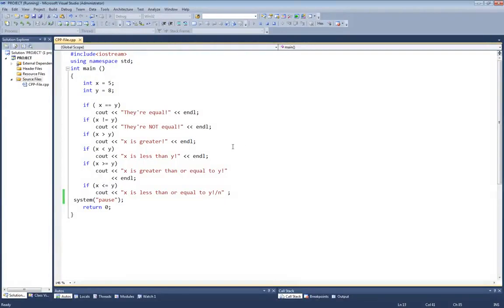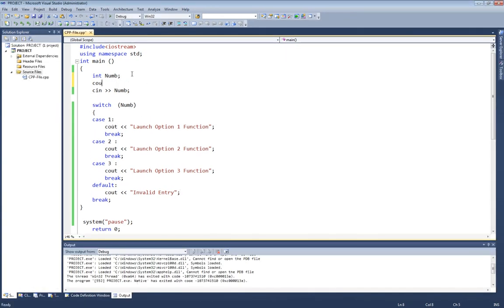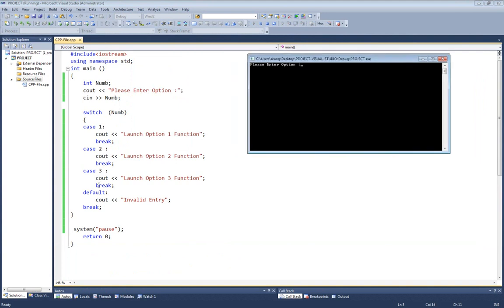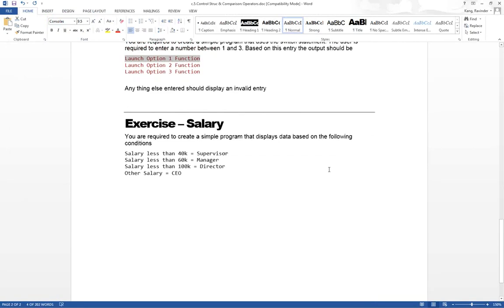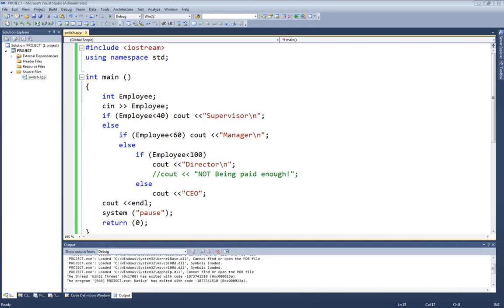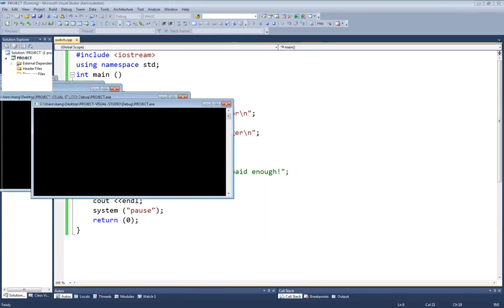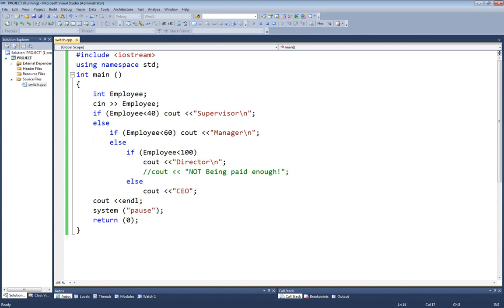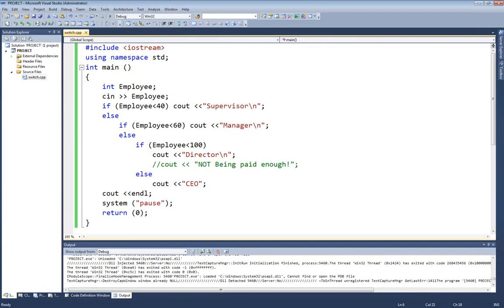5.Control Struc & Comparison Operators.pdf